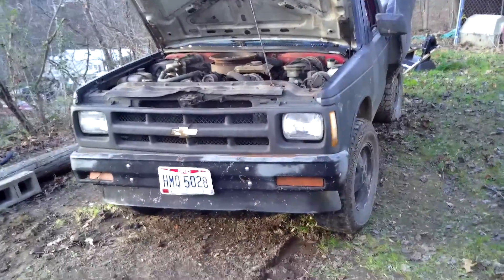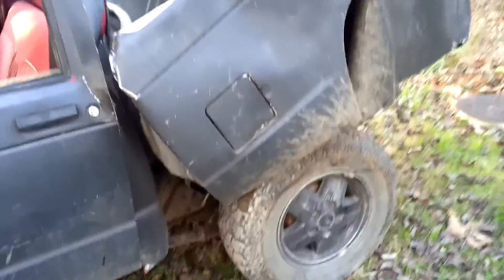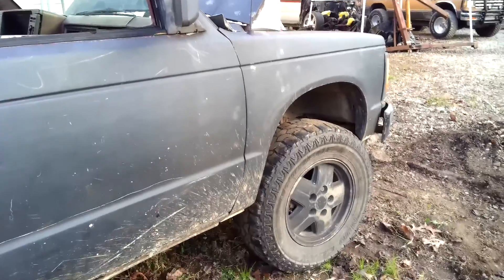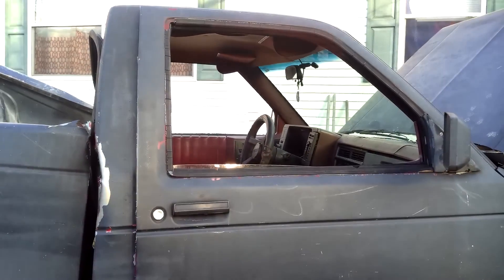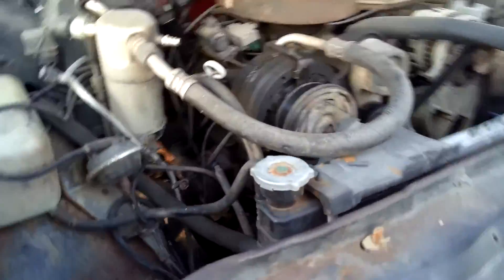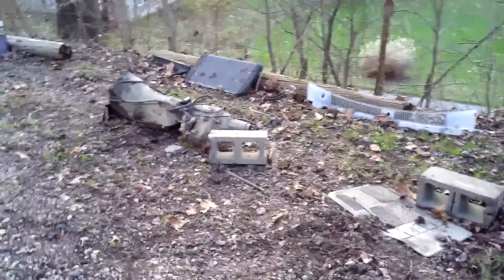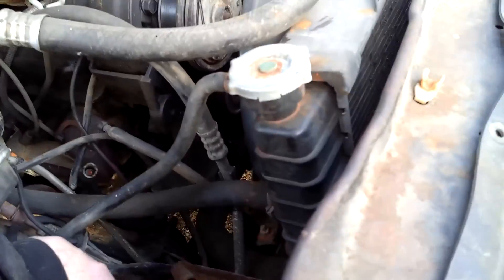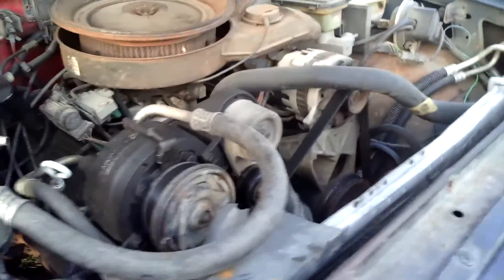1984 S10 Blazer - BIG Upgrade Coming Soon!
In this video you get to see the New Donor I bought to use for the Swap on my 1984 S10 Blazer... I'm super excited to do this swap and I can't wait to get started on it...